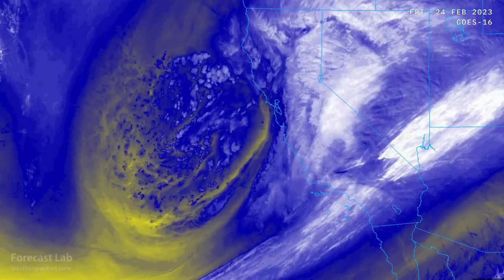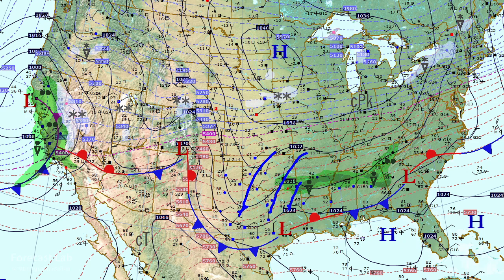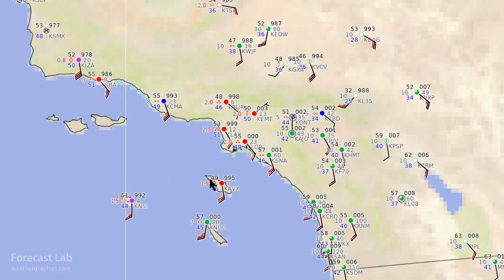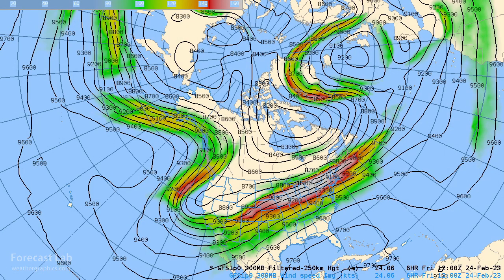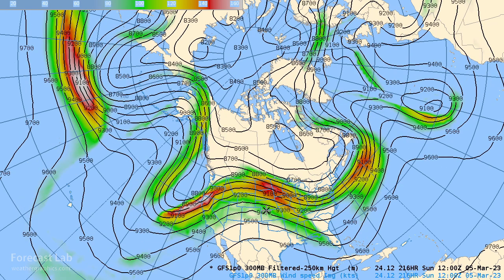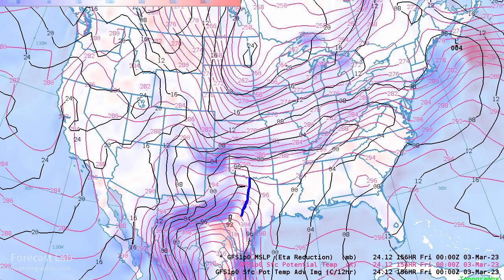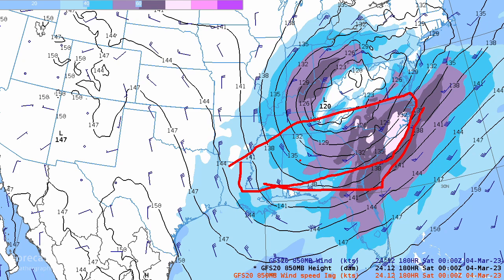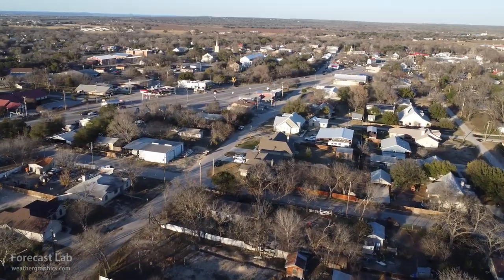Fri 2/24/23 - US weather | California snowstorms | Severe storms next week [Forecast Lab]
Snowstorms in the mountains outside Los Angeles are forecast to meet blizzard criteria this afternoon.  We'll take a closer look.

Thanks to our supporters for making this channel happen!

0:15 West Coast snowstorm: Part 1
1:25 Surface analysis
3:44 West Coast snowstorm: Part 2
7:01 Alaska & Canada
8:00 Upper air
10:43 500 mb heights & vorticity
13:06 Severe weather next week
14:34 Low level jet
16:06 Temperature extremes
17:49 Closing